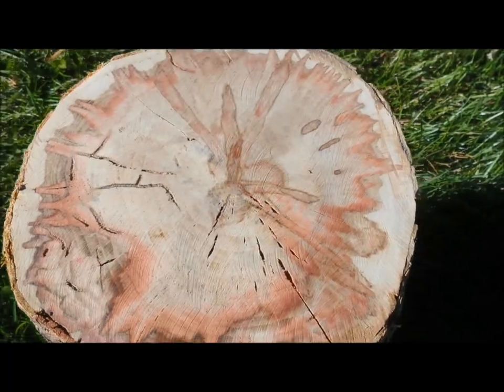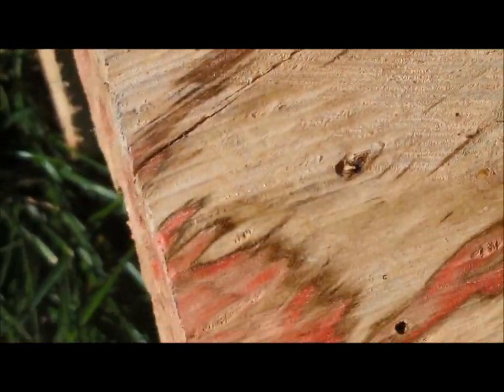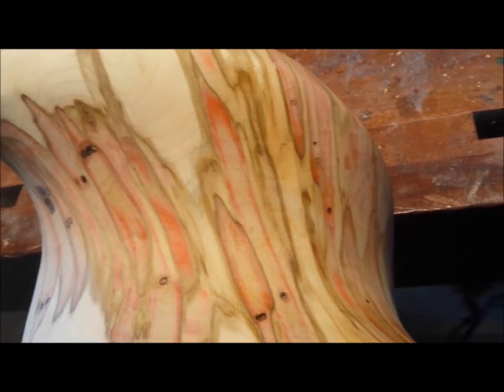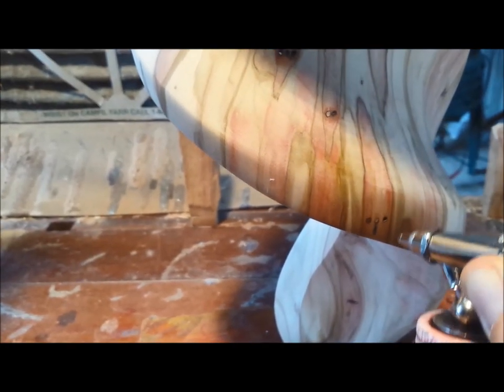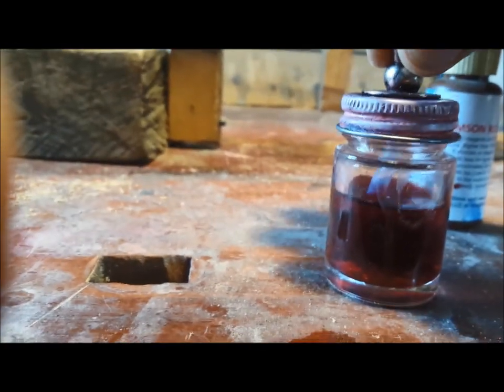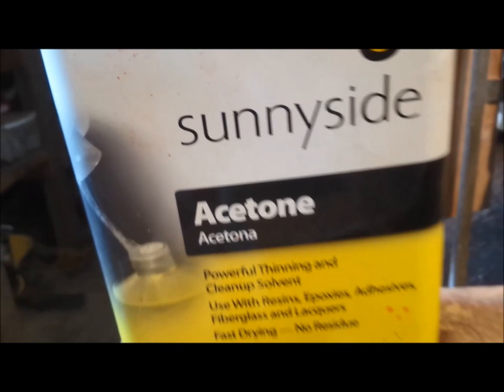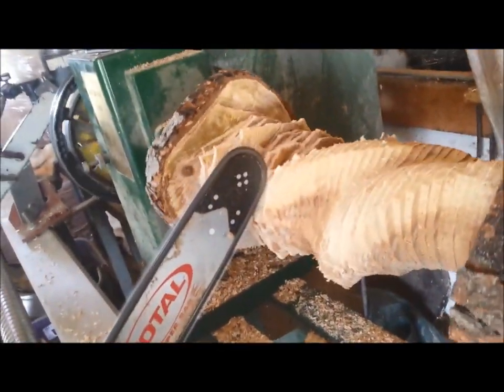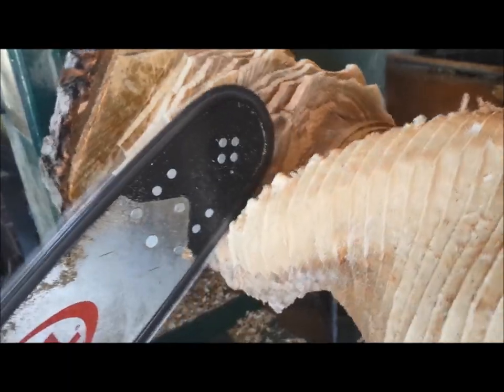Flame Boxelder: keeping the red. Also chainsaw duplicator!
There are tricks to preserving the red color of box elder maple wood, also known as ash-leaf maple. Also shown is Salem's home built duplicator machine powered by a chainsaw.